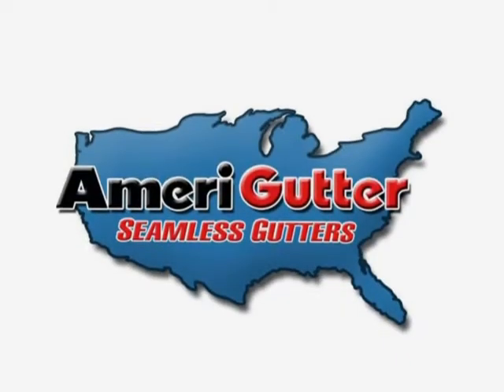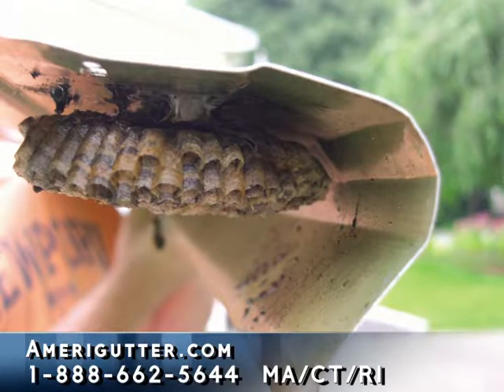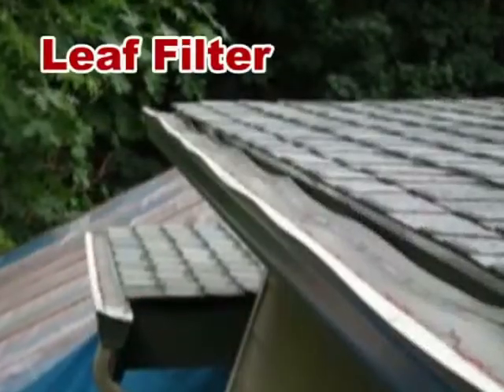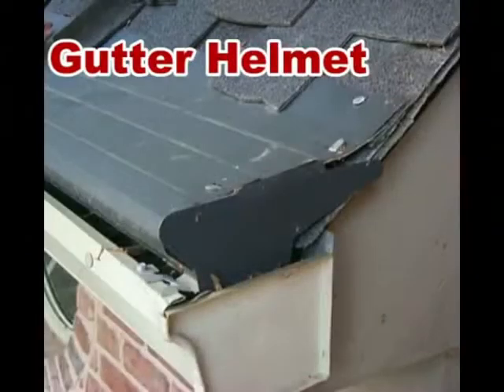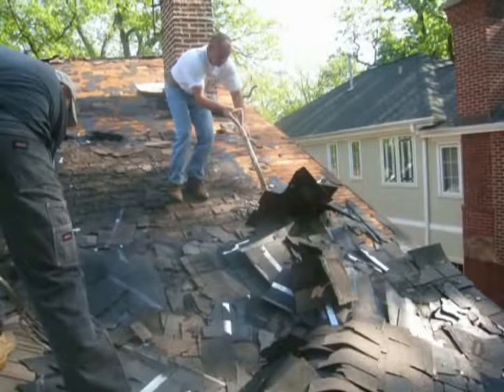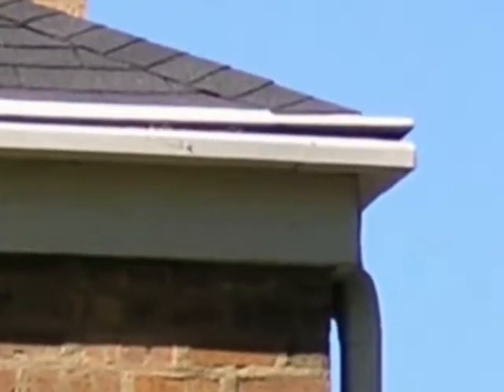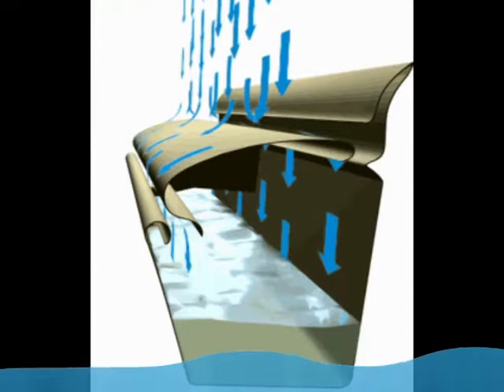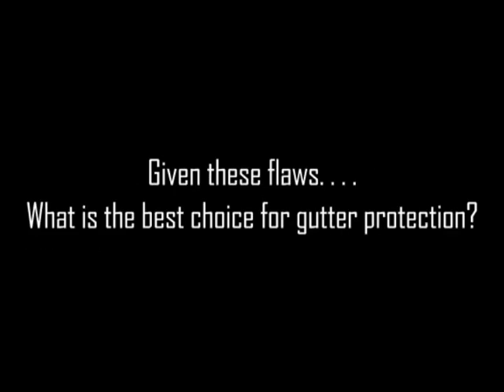Newton Center Commercial Gutters Industrial Gutters Newton Center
We are Amerigutter Seamless gutters, a residential and commercial home improvement contractor serving all of Boston and the New England region. As a full-service gutter and gutter guard contractor we specialize in everything from gutter cover installation to providing seamless gutter supply including industrial gutters and heated gutter guards. As a small business founded on the principles of dedicated customer service and attention to detail, we bring a versatile approach to providing the highest quality gutter and gutter guard installation in New England for the last two decades. Call today to schedule a quick meeting directly with the owner and receive a free quote. to learn more about us and the services that we provide. We look forward to hearing from you.